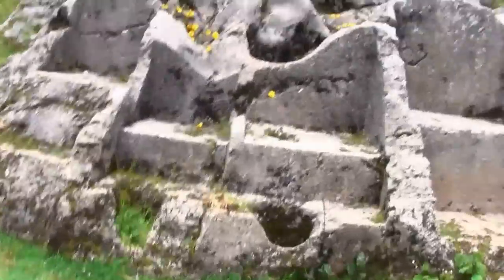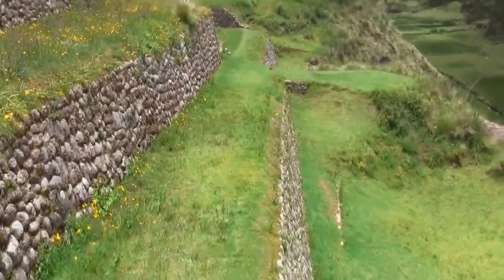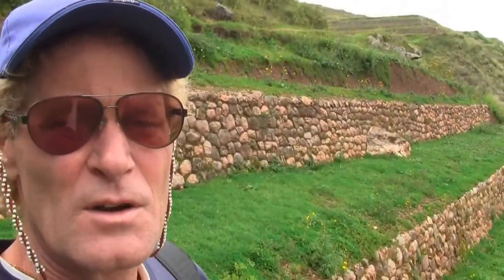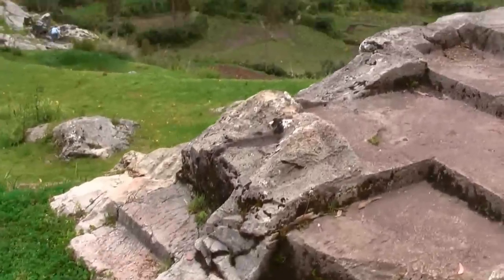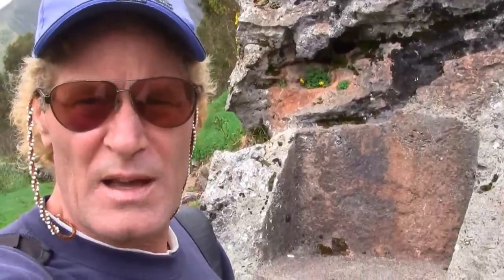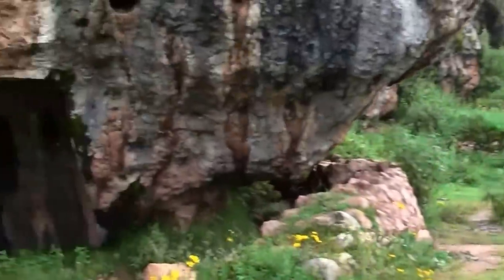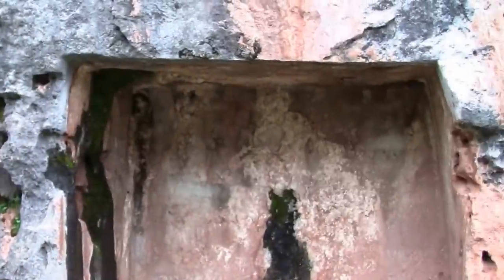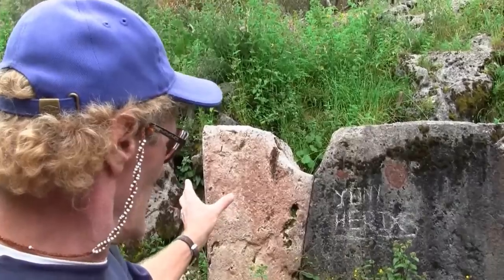More Lost Ancient High Technology Of Peru: Chinchero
Chinchero is an ancient Inca site between Cusco and the Sacred Valley of Peru. Often visited by tourists, few ever venture beyond the local craft fair, located near the large church built on top of an Inca palace. What you will see in this video are clear examples of Lost Ancient High Technology...